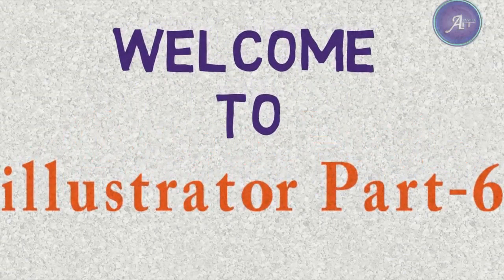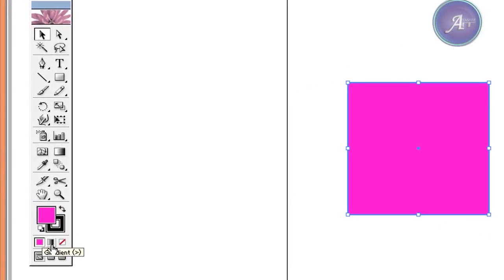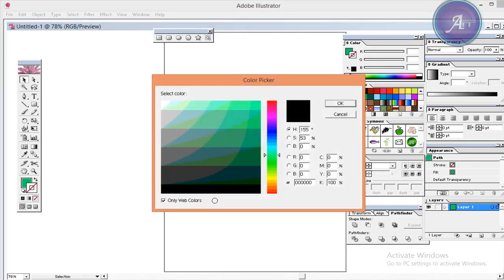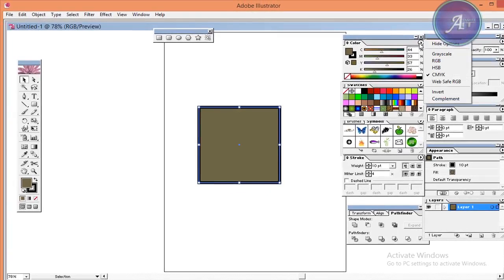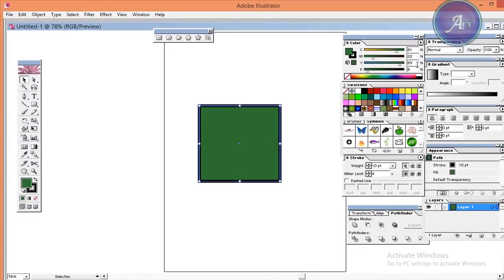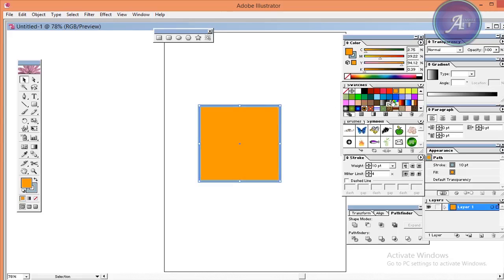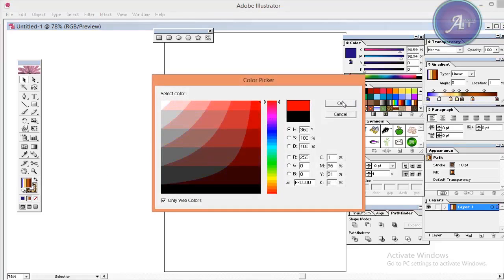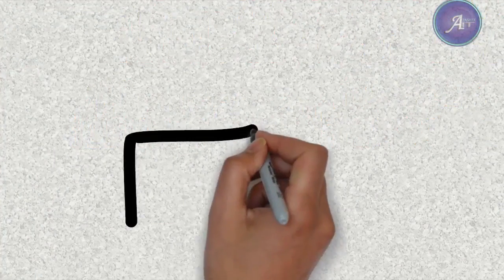Adobe illustrator Bangla Tutorial Part 6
This is Adobe illustrator Bangla Tutorial Part-6,
absolutely this tutorial is full illustrator bangla tutorial .
it's also beginners to advanced level tutorial .
today i am gona show you how to usage color correction and arrange.
i think this is best illustrator tutorial youtube in 2017.
this is start to basic so beginners are so happy to learn.
adobe illustrator tutorials is most impotent for every logo designer and graphic designer .
and this is easy to learn system because this is cs version .
after you learn this illustrator tutorial course you can able to easy way to logo design.
so if you think how to learn illustrator bangla tutorial and also color idea so this is perfect for you.
this is wonderful tutorial . thank's for watching.